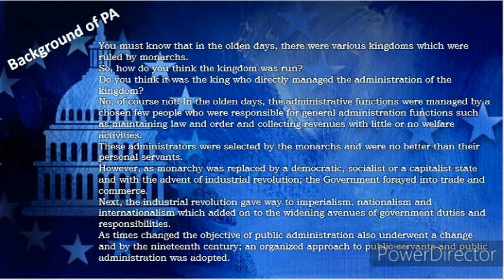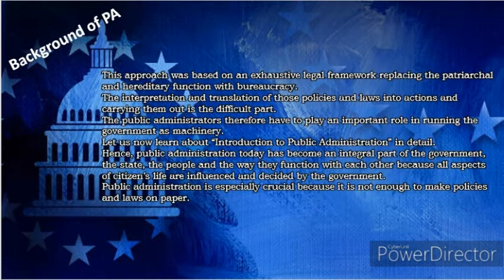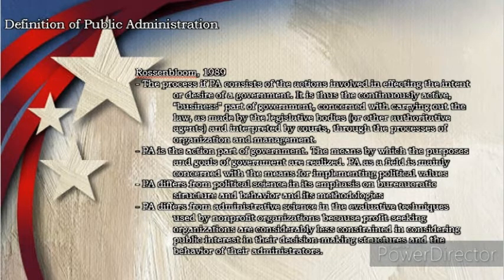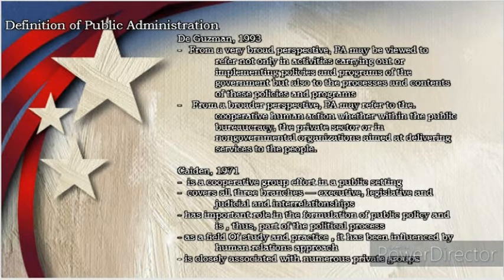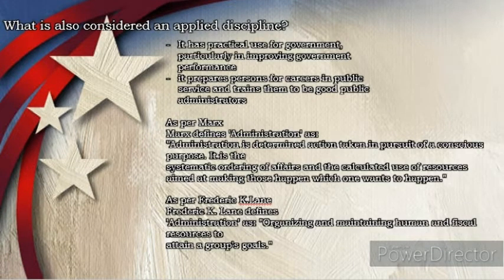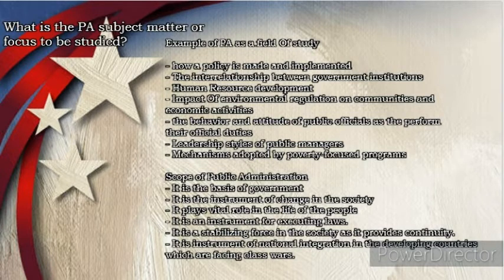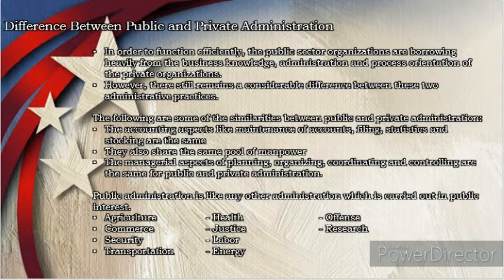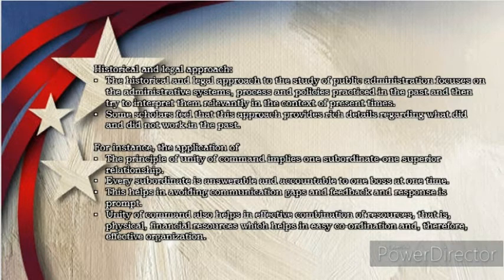IMS FOR PUAD 20013 LESSON 1 and 2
PUBLIC ADMINISTRATION